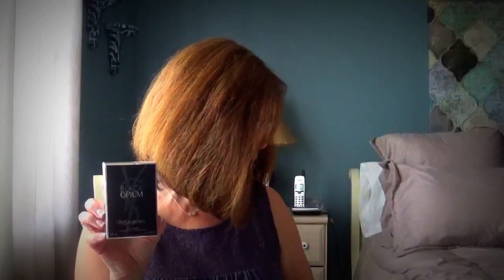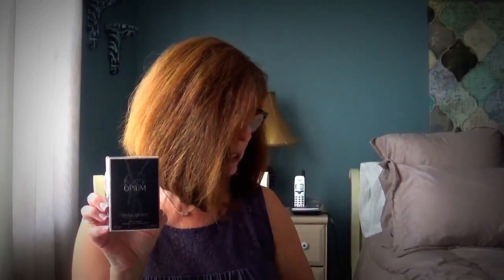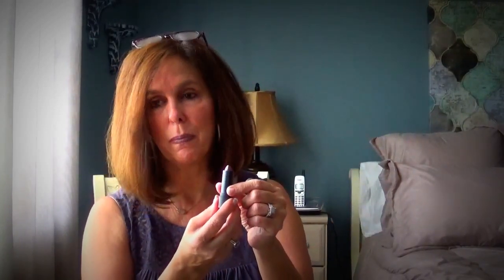Birthday Haul...Sheila Fajl and some really great Products!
Sheila Fajl brushed gold hoop ear Ear Rings
Bite Beauty Amuse Bousch Lip stick in Thistle
Jane Iredale Lip gloss in Hot Cider
Klorane Ultra nourshing hair mask
Black Opium Perfume

What I'm Wearing:
Bio-Fond Cream Makeup in Bijou
Hourglass blush - Mood Exposure
Laura Geller Highlight - French Vanilla
Julep Concealer - Beige
Too Faced Natural Eyes Palette
Pixi by Petra eyeliner - Deep Plum
Diorshow Iconic Mascara - Over Black
Bite Beauty Lip Stick - Thistle

I hope you enjoyed this video! Have a Wonderful Week!!

xoxo~Betsy